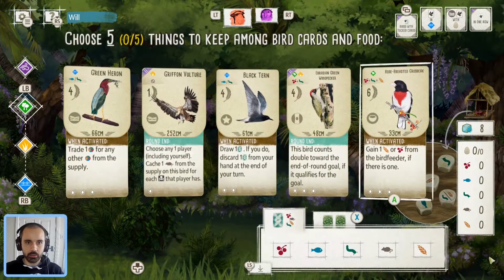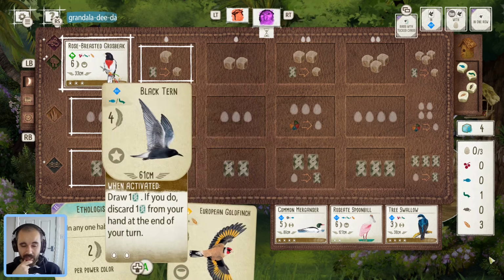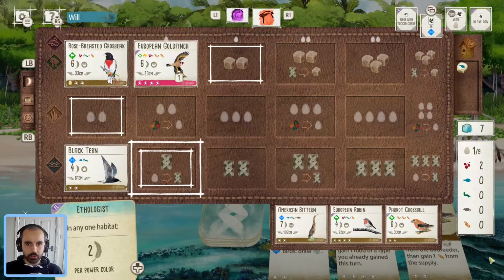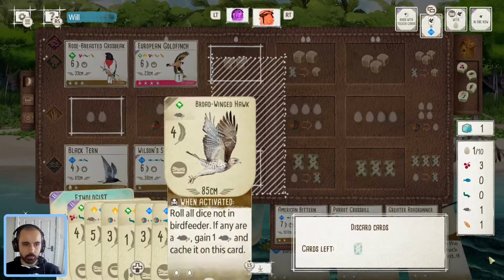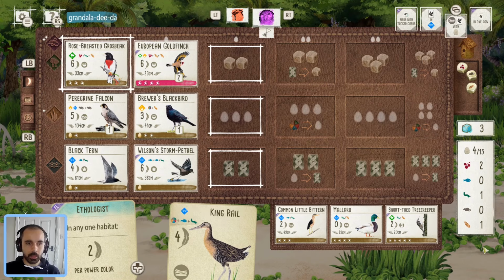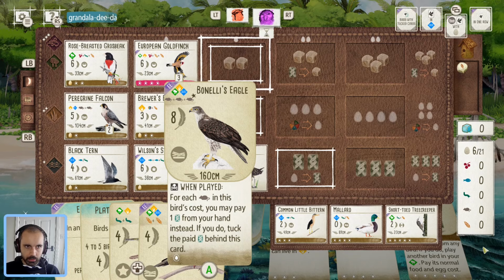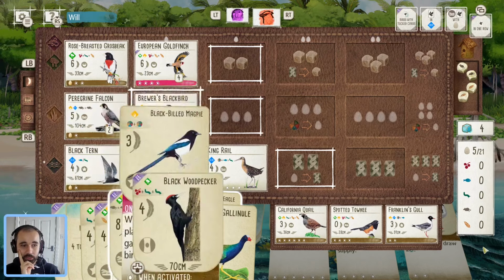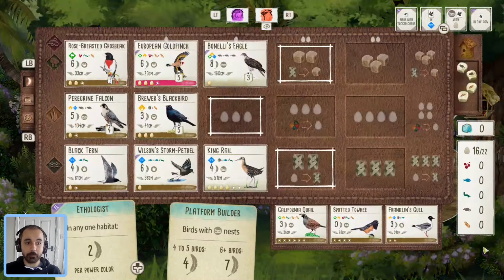Wingspan Gameplay | Just lay eggs?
- Abiath
- Edwin Jain
- Jenna Birbeck
- Macabe Camps
- Oscar Romero
- tuck & cache
- yjkogan